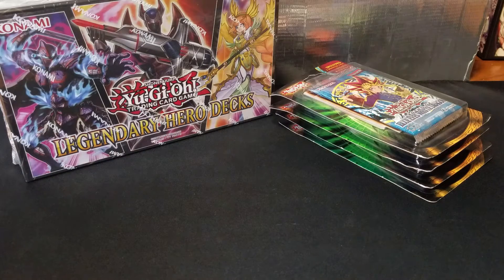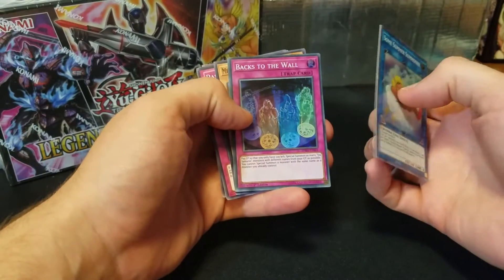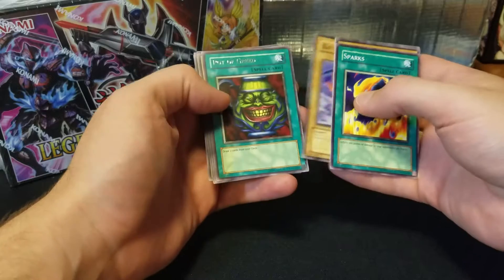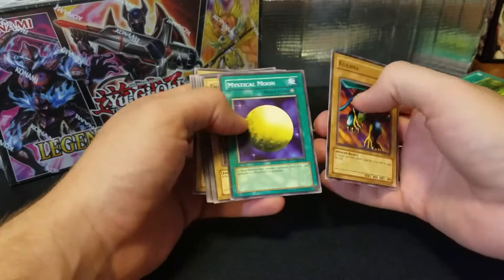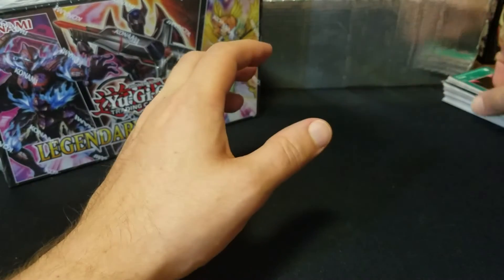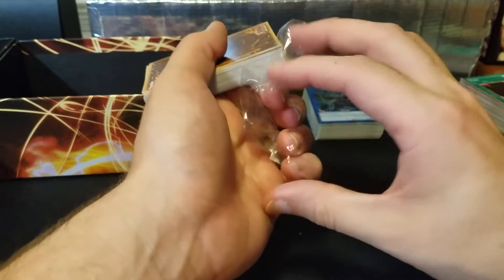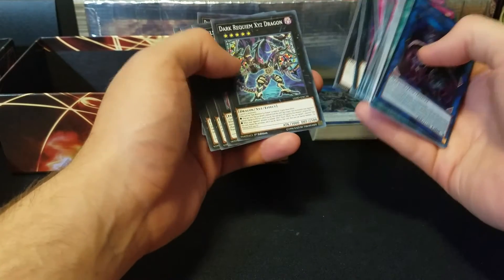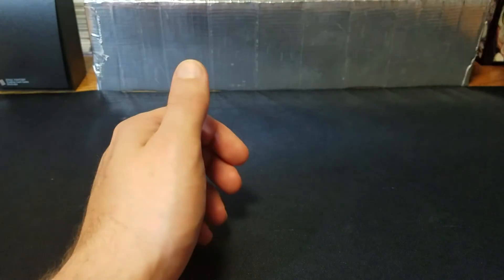Opening Legendary Hero Decks and Blue Eyes Packs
Found these for cheap at Walmart